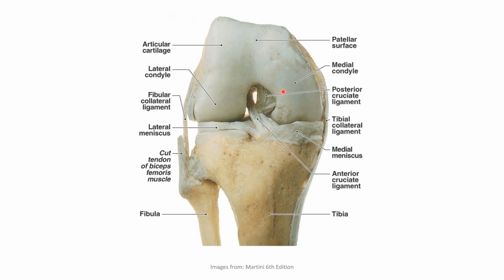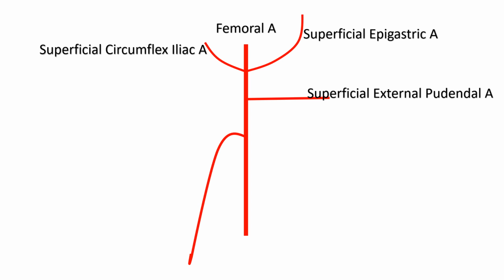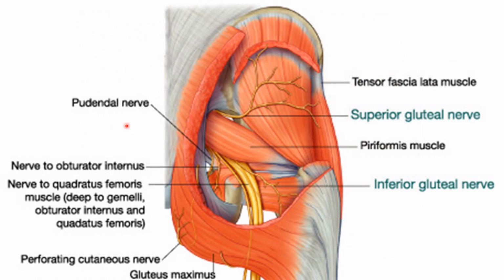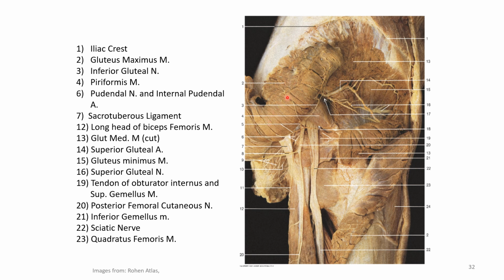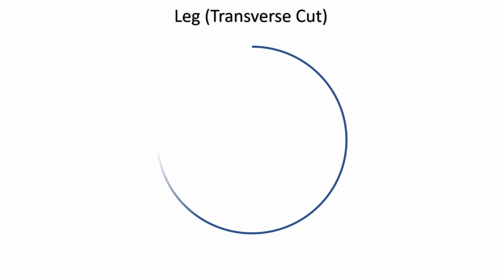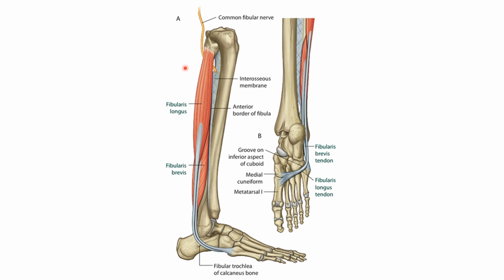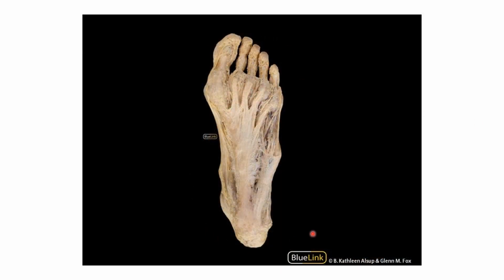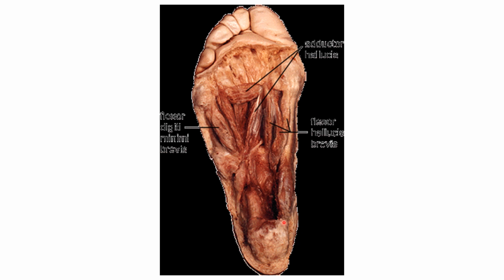Lower Extremity Review